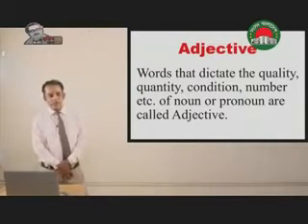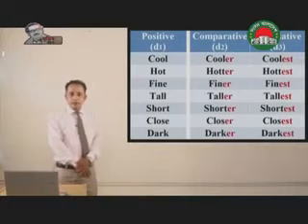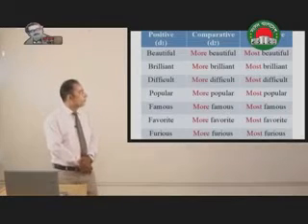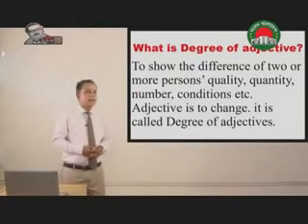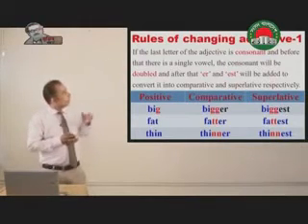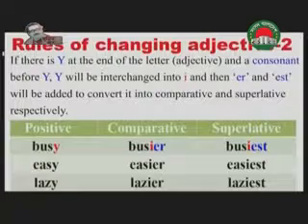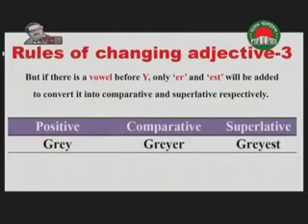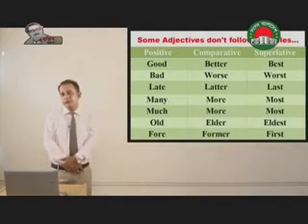Eight I English 2nd Paper I 21 July I আমার ঘরে আমার স্কুল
আমার ঘরে আমার স্কুল - সংসদ টিভি'র সকল ক্লাস পেতে ডাউনলোড করুন 'পাঠশালা' এপ